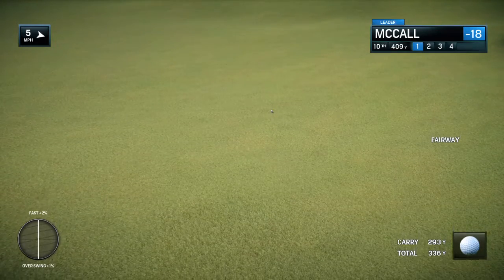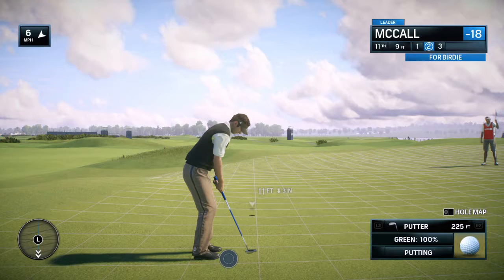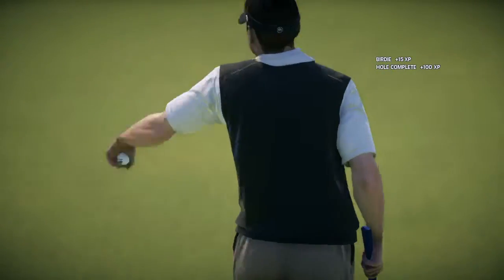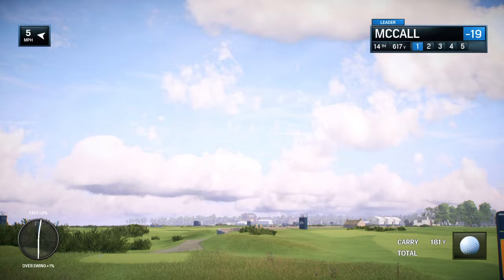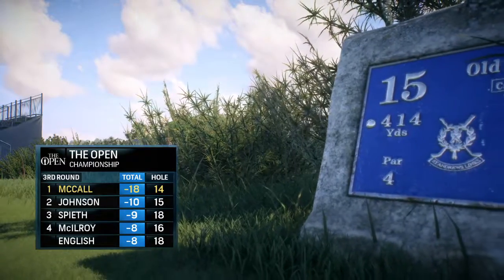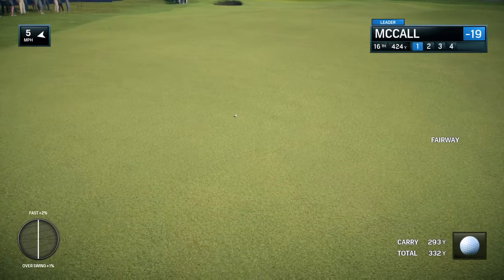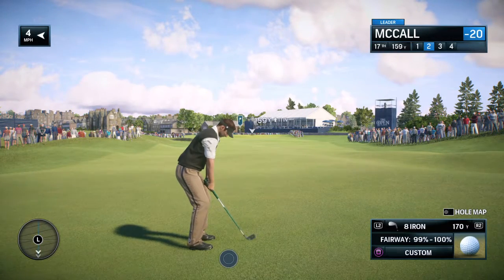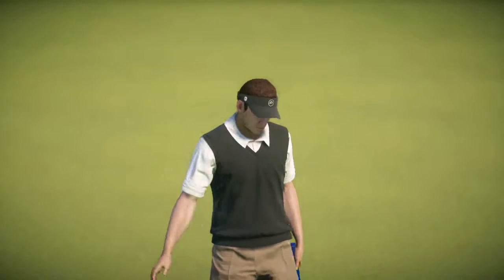Career Mode (Tour Gameplay + Hard Swing) - The Open Championship 3rd Round, Part 2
Back nine of the 144th Open Championship at St Andrews.